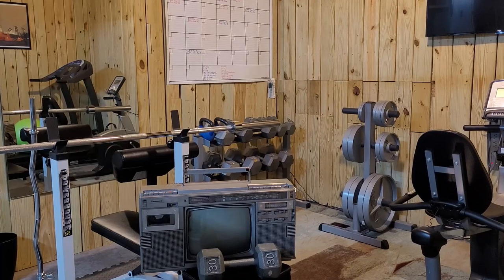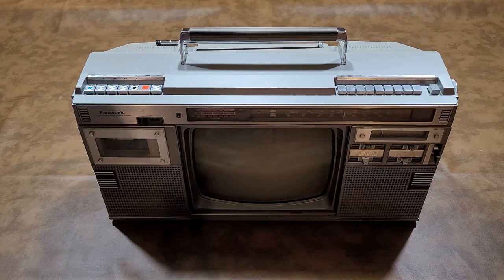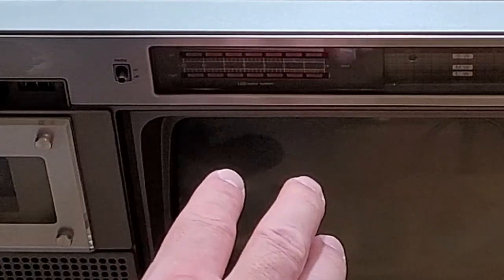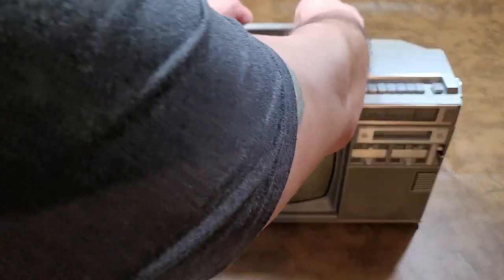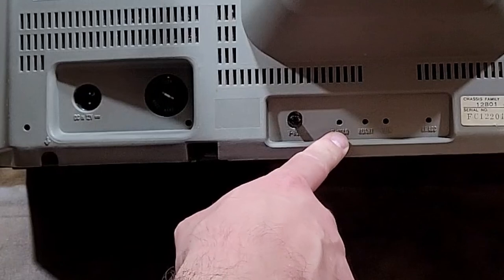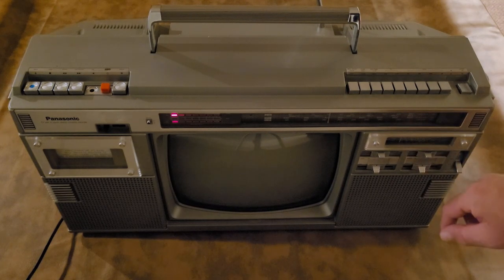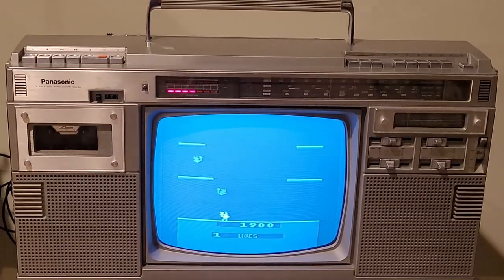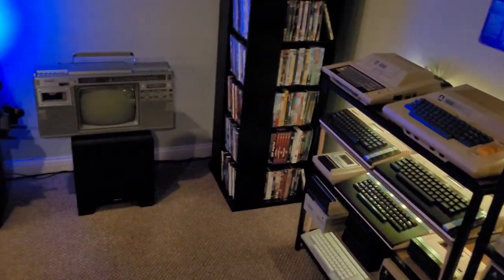(1981) Panasonic TR-1200X TV with 4-Band Stereo Radio Cassette Recorder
Imagine a rare, large, and heavy boombox with a 12" television, a 4-band stereo radio, a cassette player/recorder, and a ton of input and output jacks.  You would have imagined this Panasonic TR-1200X but not sure how easily one would transport it.

00:00 - Intro
00:40 - Overview & background
03:56 - Close look at the boombox
10:28 - Testing the radio
11:26 - Testing the cassette player
12:41 - Playing Atari 2600 on the TV
14:48 - Recap
16:49 - Vintage Gaming Memories Shrine